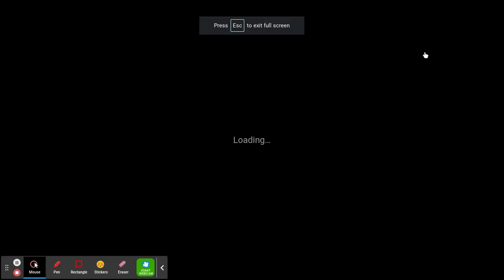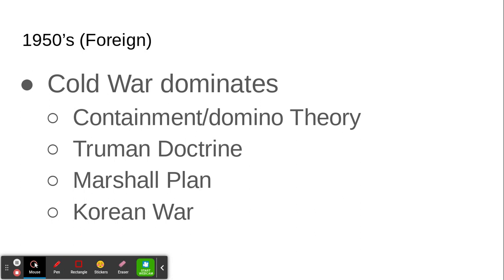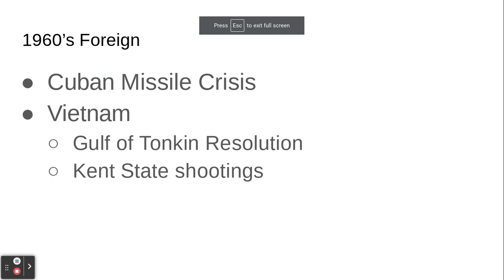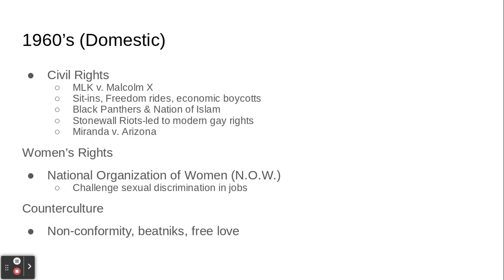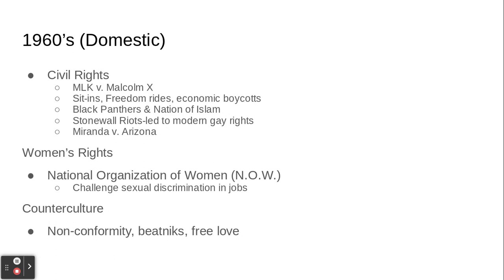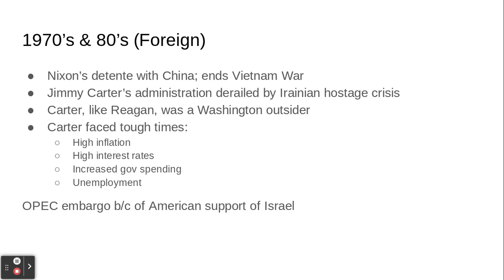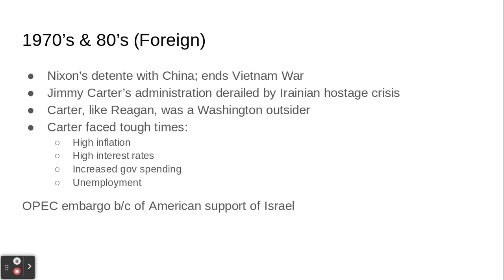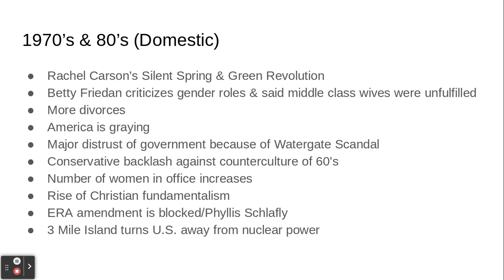APUSH Unit 8 Exam Review